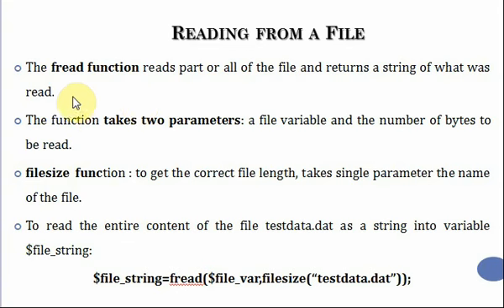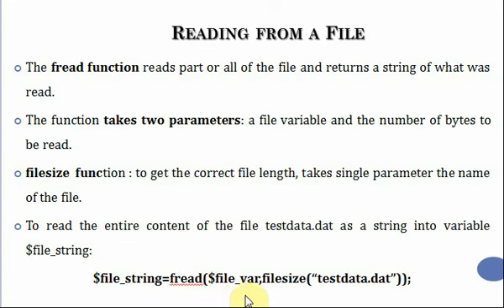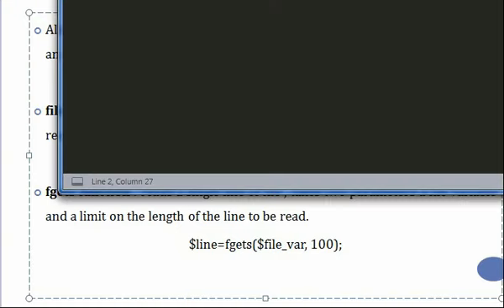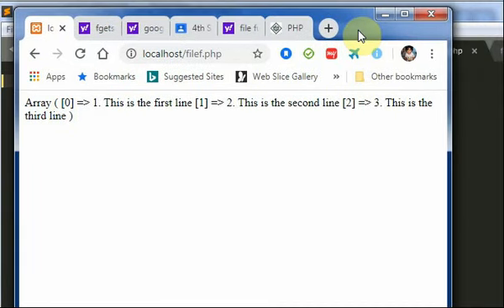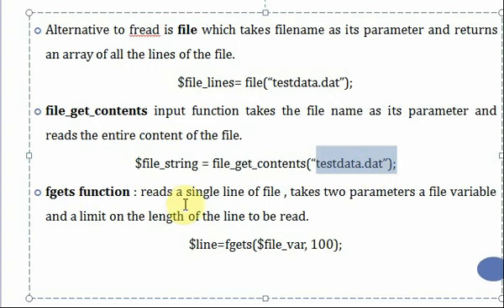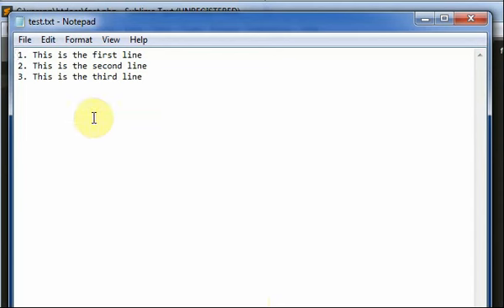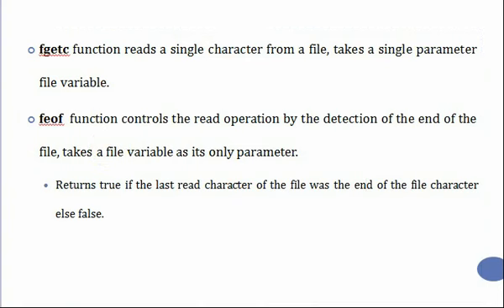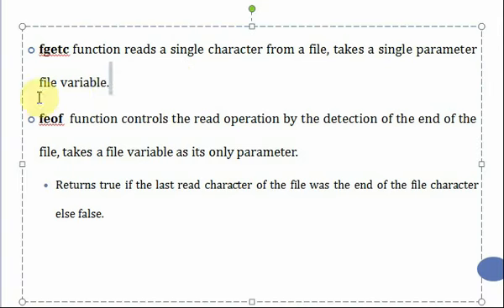FILE: Reading from a file